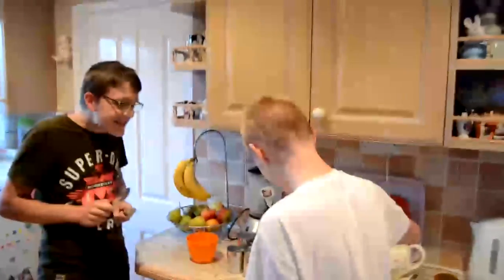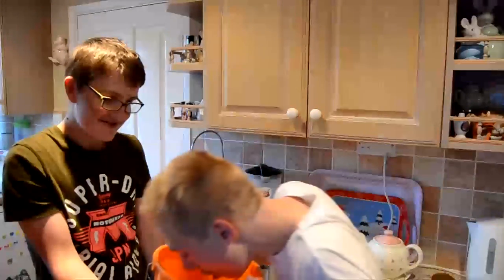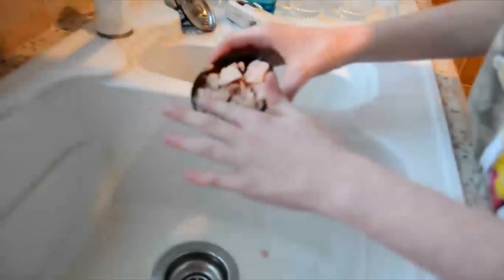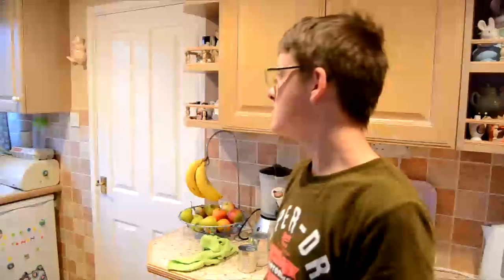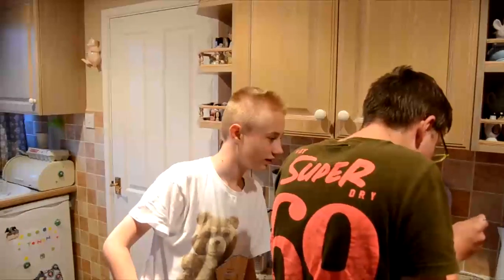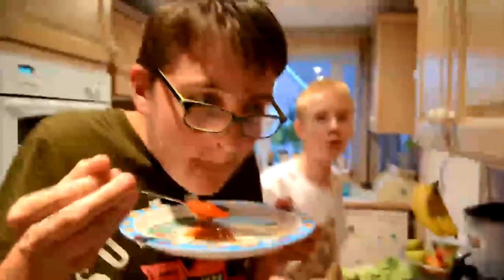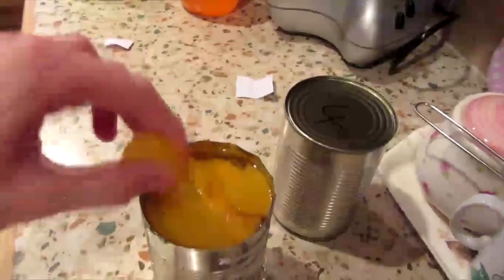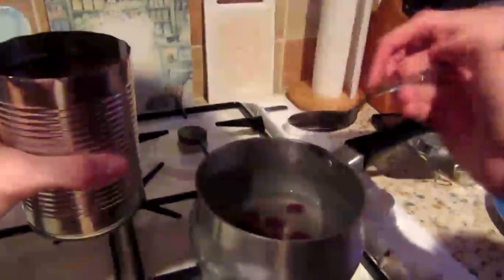Tin Can Challenge